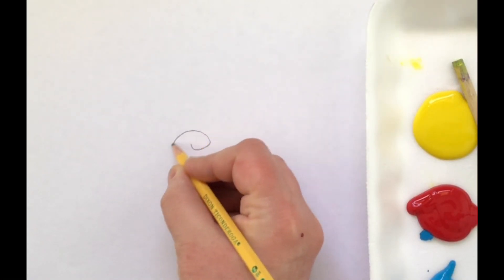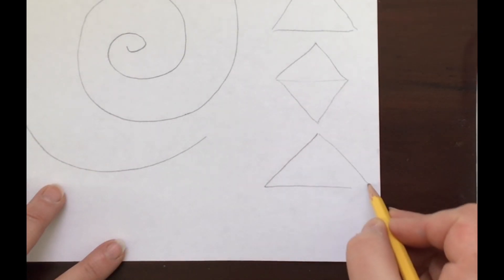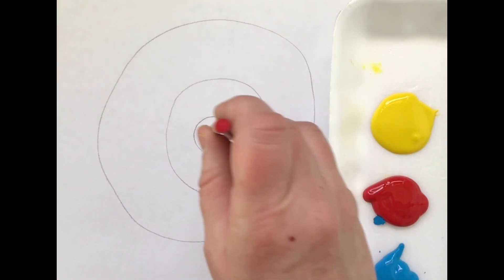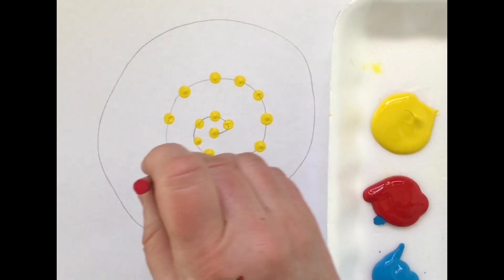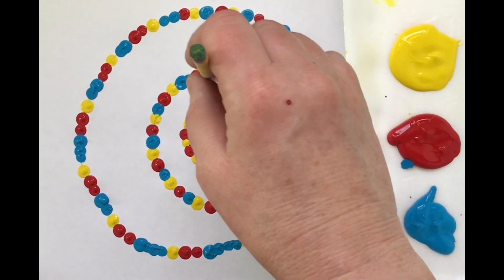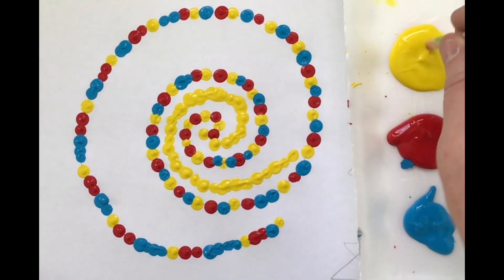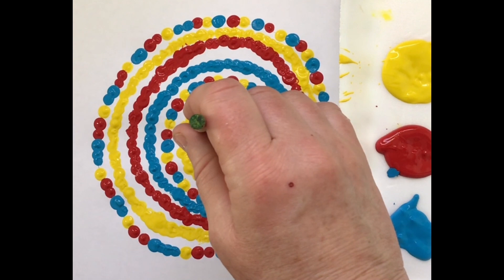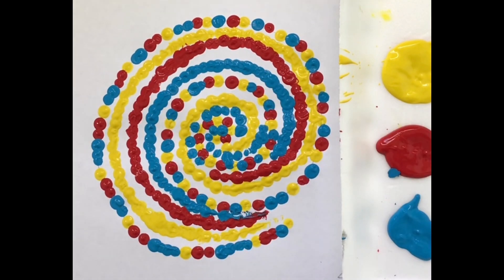Stamping- Pointilism for First Graders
In this video, I create a work of art inspired by Alma Thomas. I also emphasize simple shapes including geometric and organic. Any large shape will work with stamping dots onto the paper. I used Tempera Paint on Construction paper. You will need a place to put the artwork to dry since the paint will be very thick!
1.1  The student will apply creative thinking to artmaking.
a) Experiment with materials.
b) Make unconventional combinations of ideas or objects in artwork.
1.2 The student will apply a creative process for artmaking.
a) Examine a variety of solutions to art-making challenges.
b) Describe steps used in the creation of works of art.
1.3 The student will analyze and interpret artwork using art vocabulary.
a) Describe the visual qualities and content of works of art.
b) Describe similarities and differences among works of art.
c) Describe how ideas, opinions, and emotions are communicated in works of art.
1.6 The student will explore and recognize cultural and historical influences of art.
a) Explain a variety of reasons why works of art can have importance.
b) Describe how art is an integral part of one’s culture.
Technique and Application
1.12 The student will identify and use the following in works of art:
a) Color—primary, secondary.
b) Line—zigzag, dotted, wavy, spiral.
c) Shape—geometric, organic.
d) Texture—visual, tactile.
e) Pattern—alternating, repeating.
1.13 The student will identify and apply spatial relationships for composition.
a) Arrange shapes in space within the picture plane.
b) Identify and use figure-ground relationships.
c) Identify and use size relationships.
1.14  The student will create observational drawings of people and objects in the environment.
1.15 The student will apply motor skills (e.g., cutting, modeling, molding, tearing, weaving) to create two- and three-dimensional works of art.
1.16 The student will apply a variety of media, materials, techniques, and processes to create artwork.
1.17 The student will create works of art inspired by a variety of sources and subjects.
a) Use the senses of sight, touch, and hearing.
b) Create works of art inspired by stories or poems, ideas, and themes.
c) Depict personal experiences.